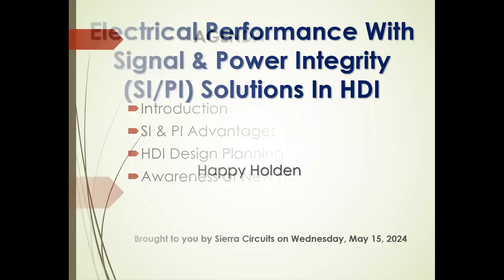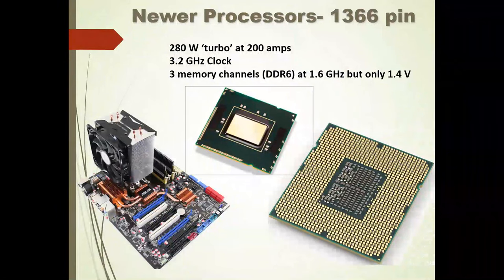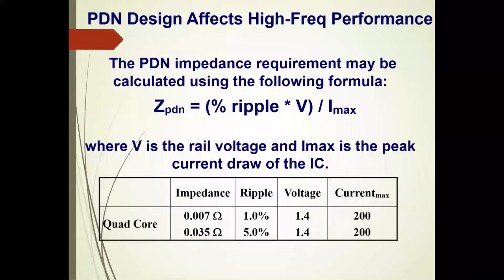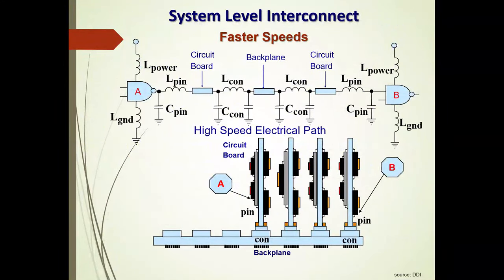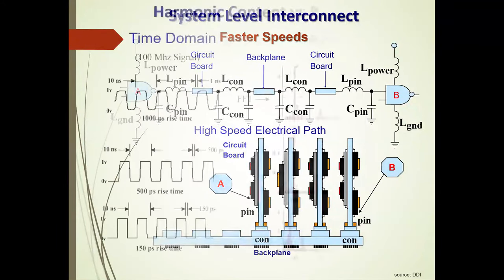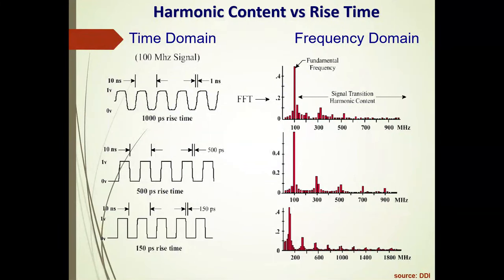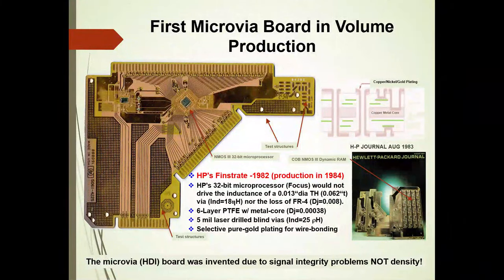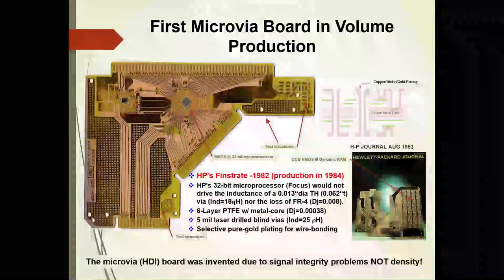Using HDI to Improve Signal and Power Integrity Performance | Sierra Circuits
HDI design and fabrication can have many challenges, but improving signal integrity and power integrity is one of its advantages. This webinar will disclose some of the many benefits that HDI has in improving signal integrity and power integrity performance.

This webinar is presented by HDI expert Happy Holden.